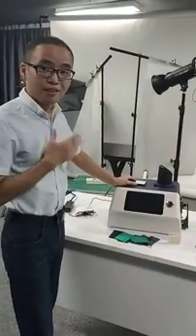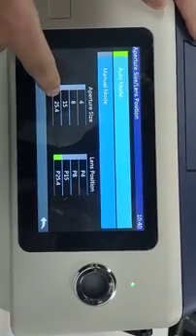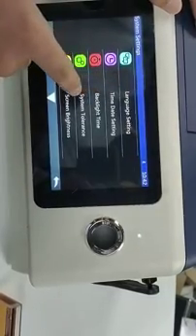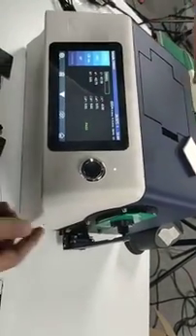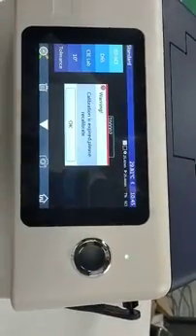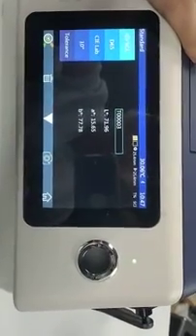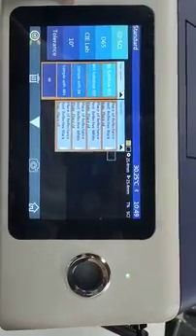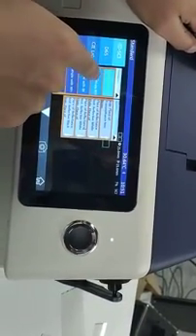YS6060 Benchtop Spectrophotometer Operation Procedure